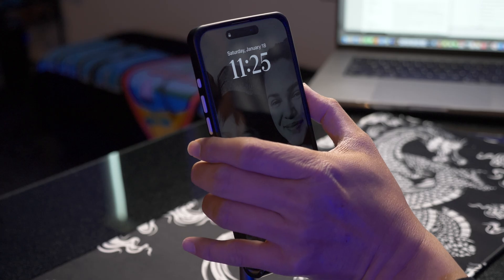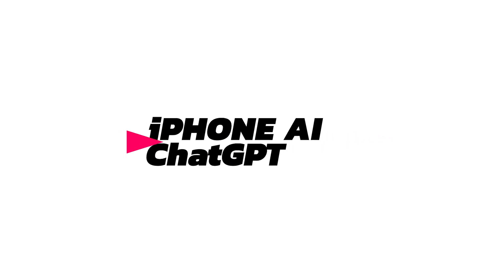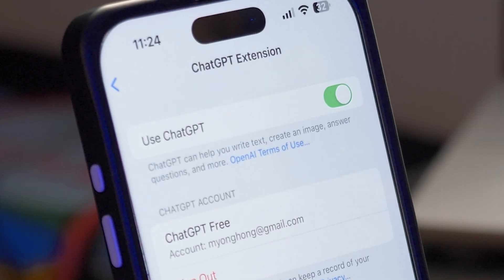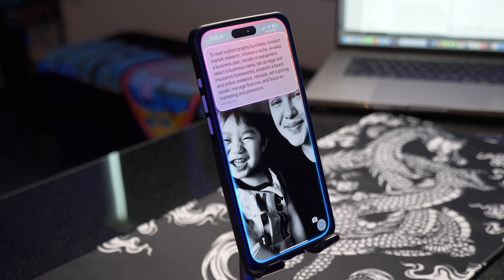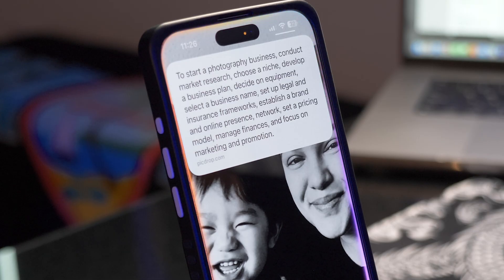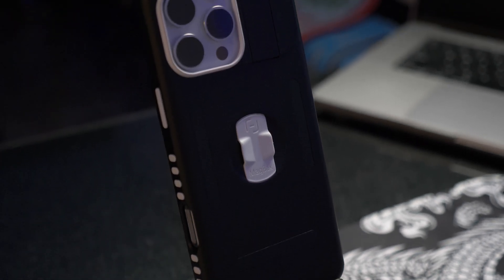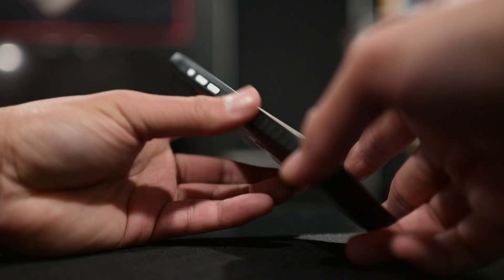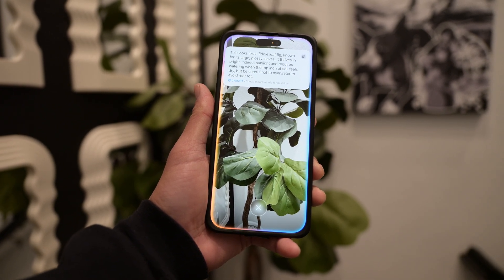How to Use Apple Intelligence AI to Boost Your Productivity & Make Money!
🚀 Boost Your Productivity with Apple AI! 🍏🤖

Apple is stepping up its AI game, and it’s time to take advantage of its powerful features to work smarter, not harder! In this video, we’ll explore how Apple’s AI can streamline your workflow, automate tasks, and boost efficiency like never before.

🔹 Topics Covered:
✅ What is Apple AI? (Latest Features & Updates)
✅ How to Use Apple AI for Productivity
✅ Best Apple AI Shortcuts & Automations
✅ AI-Powered Tips to Create Books in Minutes and Sell at Amazon to make money.

to signup to sell you books on Amazon!

Sign up to my Camera to Freedom and get FREE tutorial videos in Photography & Videography